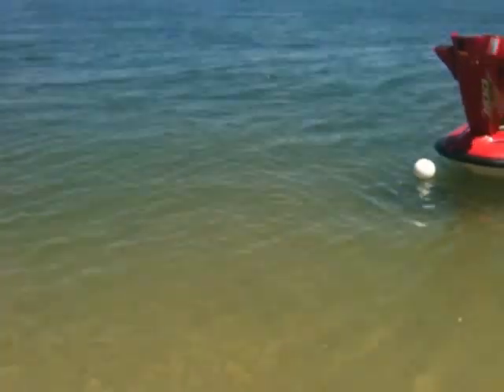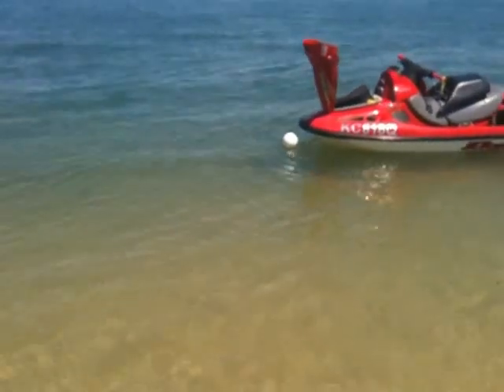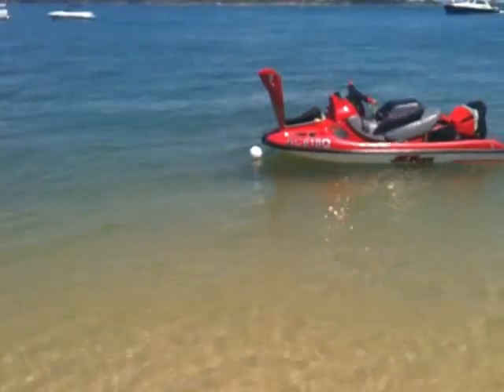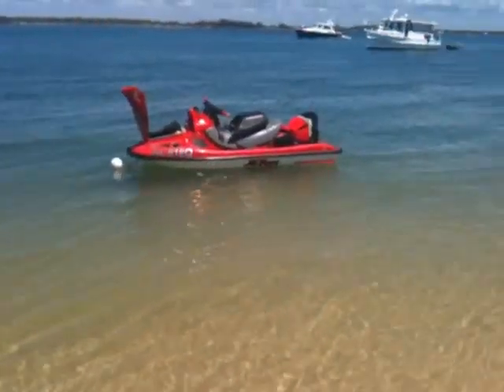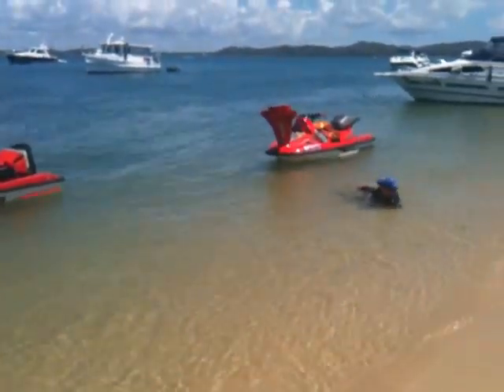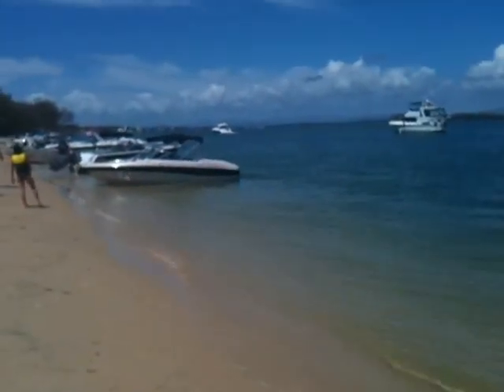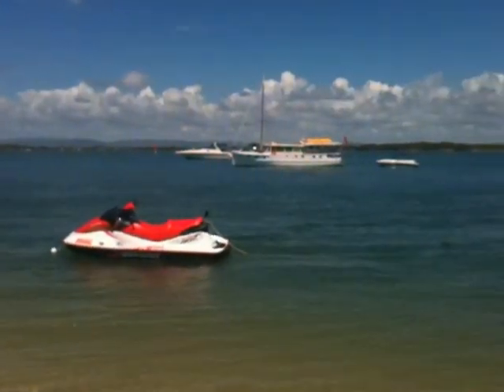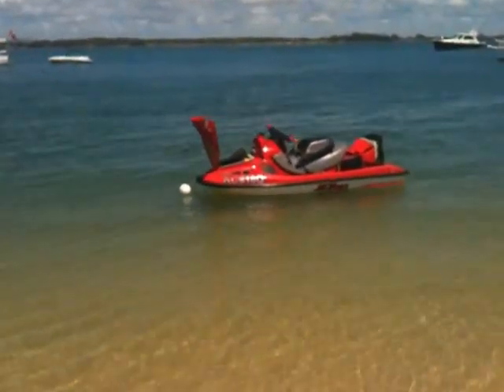The SandShark Jr Jet Ski and PWC Anchor in Millionaires Row, Australia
The strongest and most effective jet ski or PWC anchor in Australia.  Here is the SandShark Jr. in use on Millionaires Row, Australia.